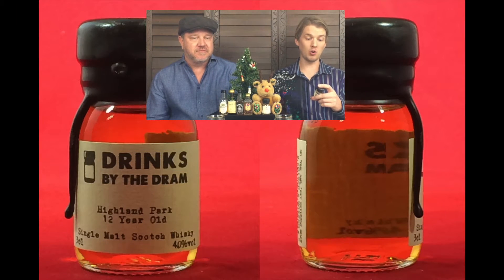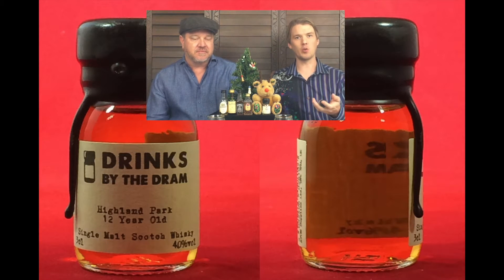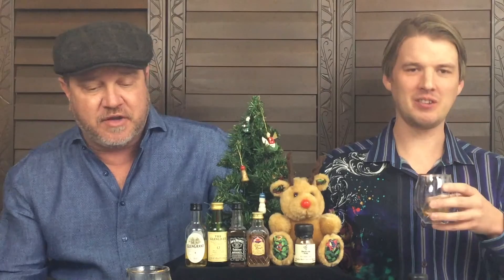Whiskey Advent Calendar Day 23 - Highland Park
Join WRH on Day 23 for the Drinks by the Dram, Whisky Advent Calendar.  Tune in as we taste and talk about today's selection of Highland Park, 12 Year Old, Single Malt Scotch Whisky.

Age 21+ Please drink responsibly this holiday season.